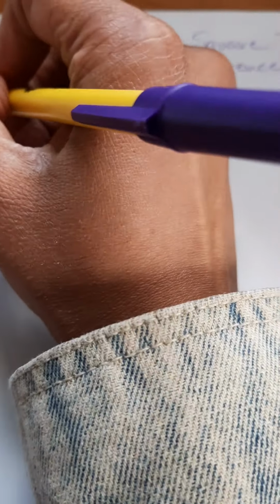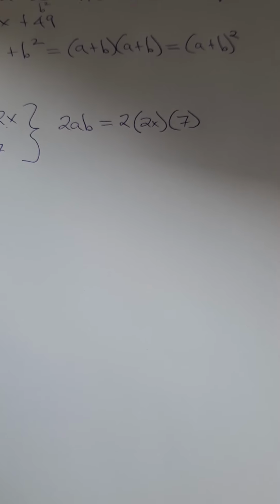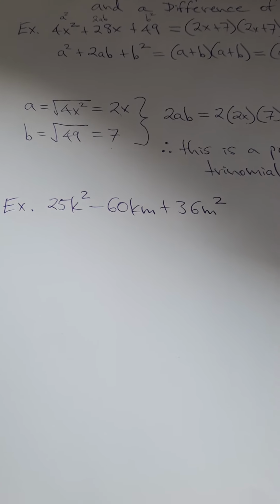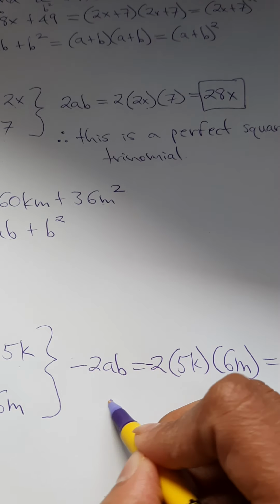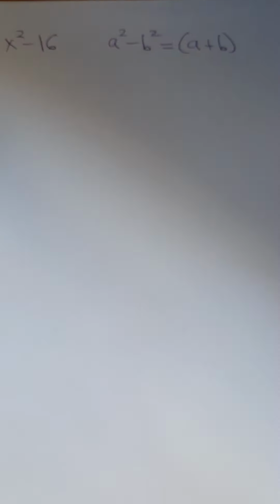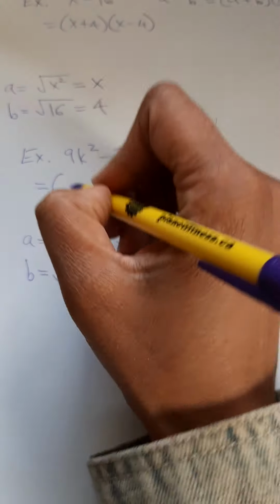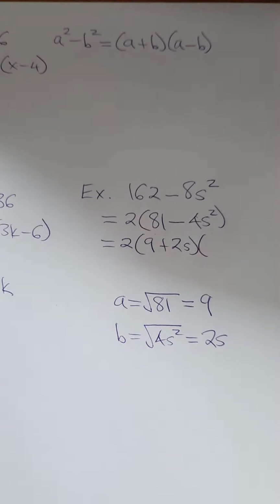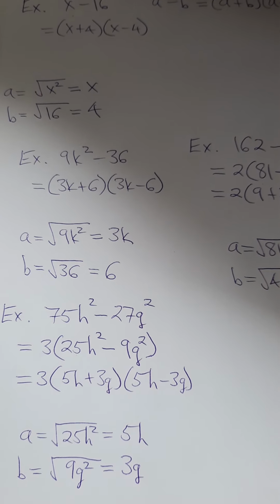Math 11 Perfect Square Trinomials and a Difference of Squares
This video covers how to find out whether a trinomial is a perfect square. We will look at a simplified way to come up with the factors of a perfect square trinomial. We will also look at how to factor an expression using difference of squares.